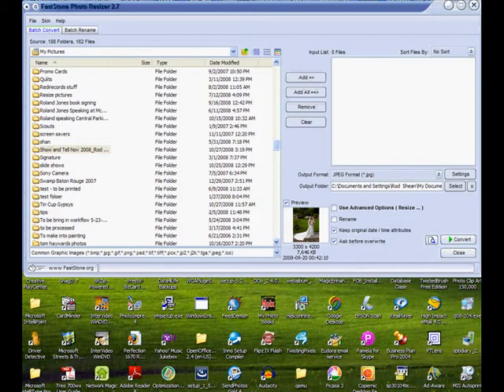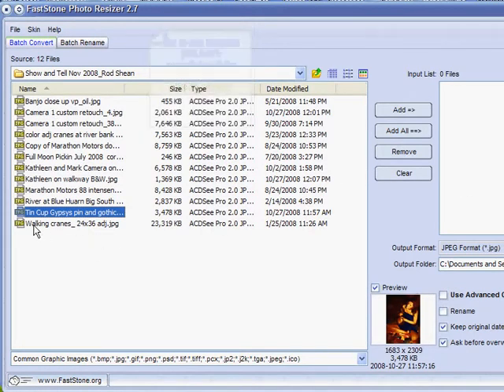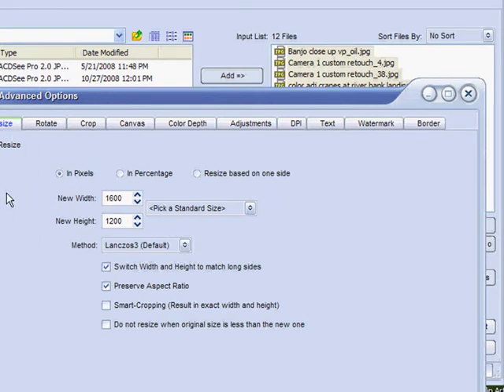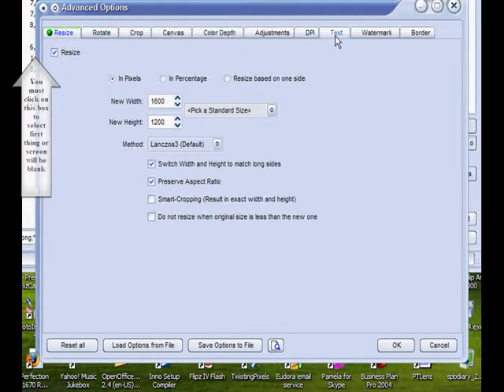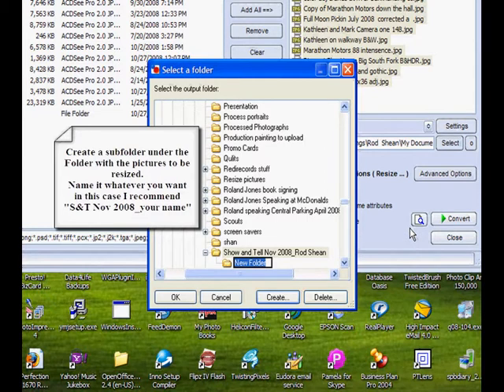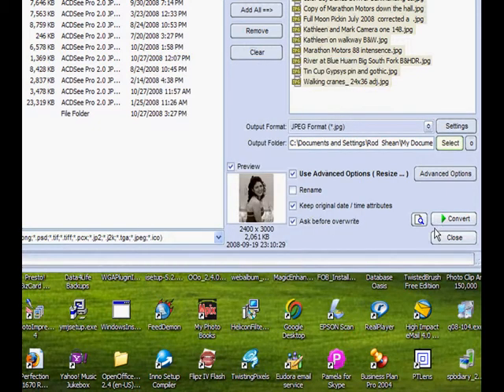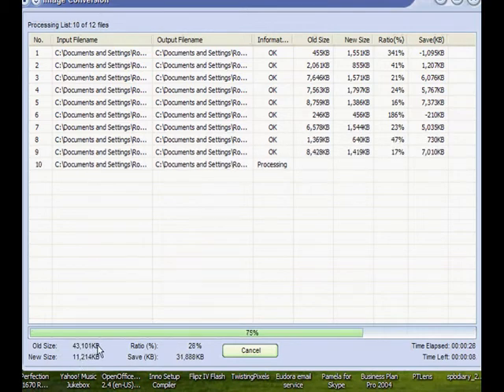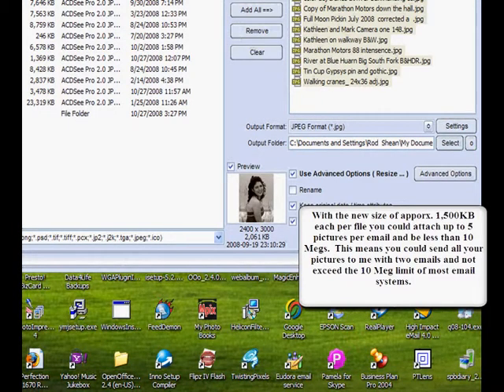faststone resize demo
How to use the faststone resizer